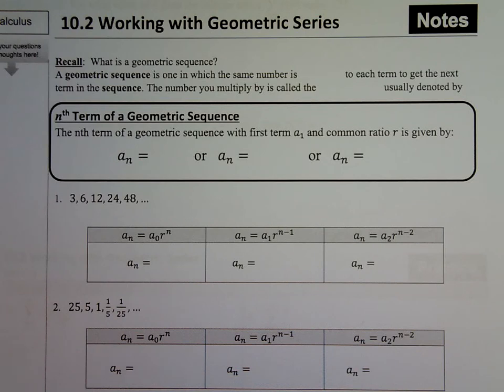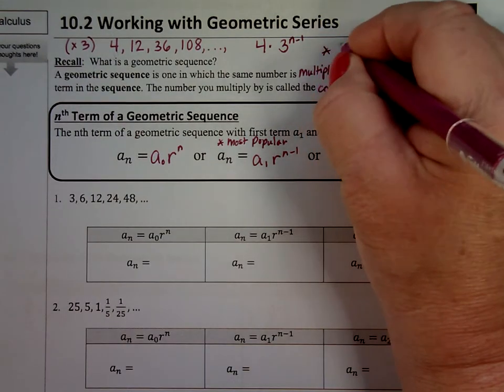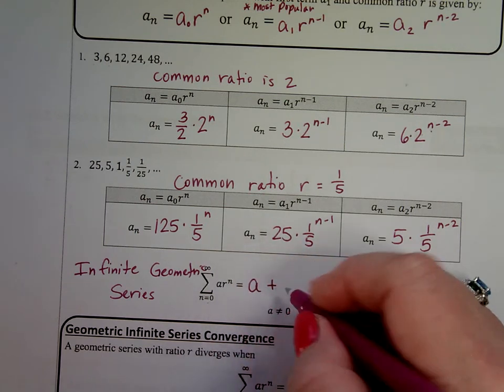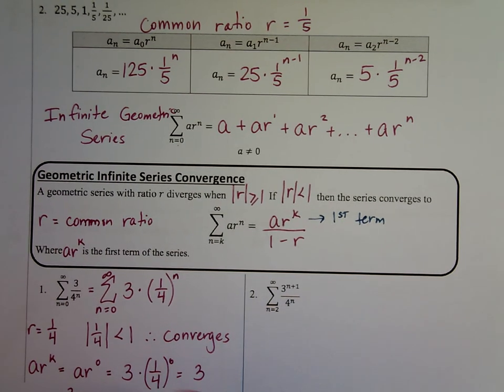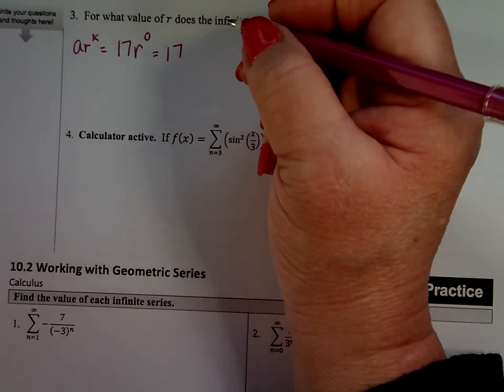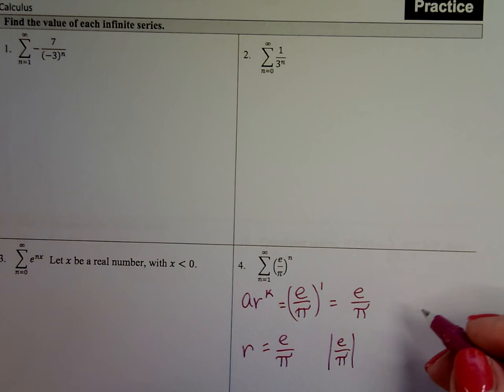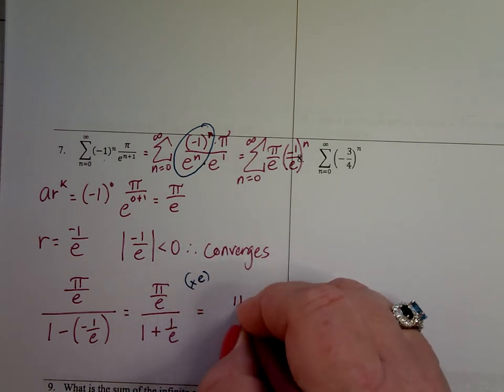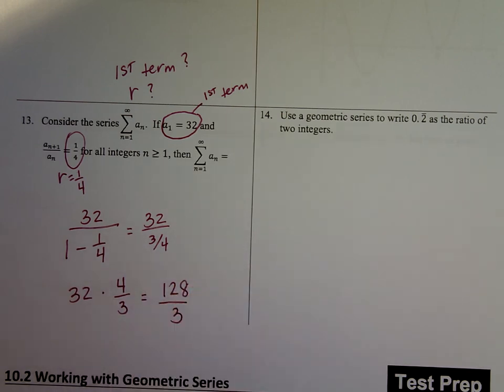AP Calculus BC Section 10-2: Geometric Series